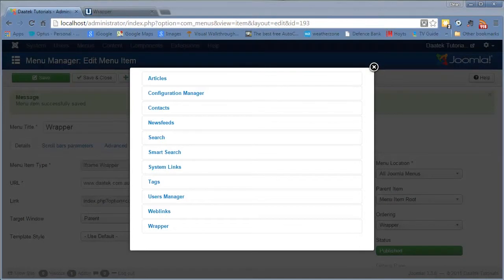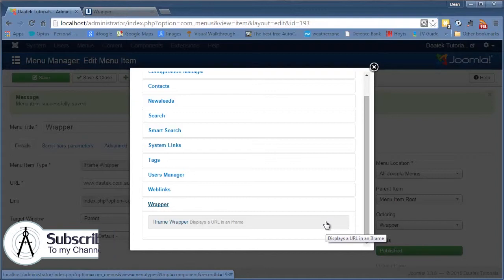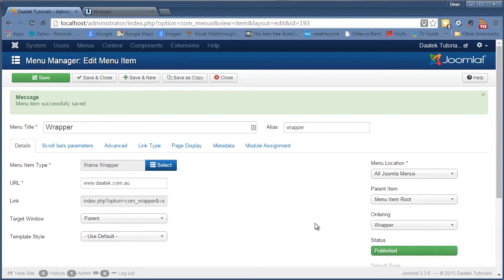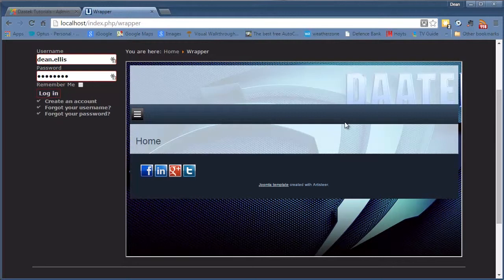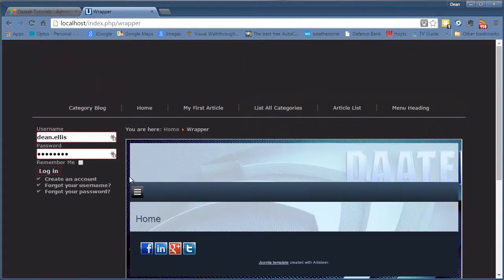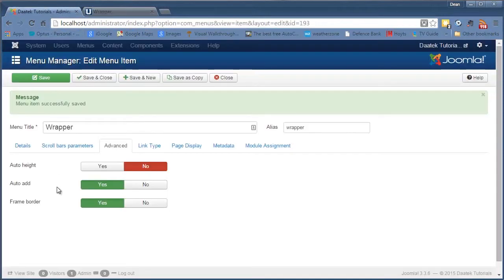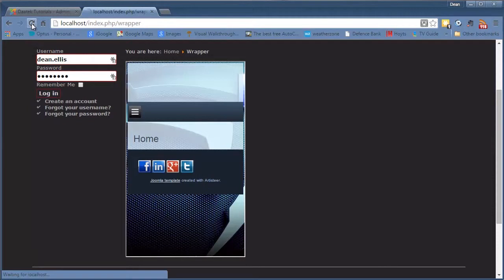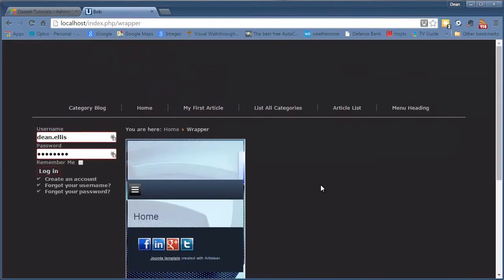Joomla 3 Tutorials: The wrapper Menu Item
The wrapper is Joomla's name for an IFrame in the website world. It allows you to display other websites through a window in your own site.

LINKS